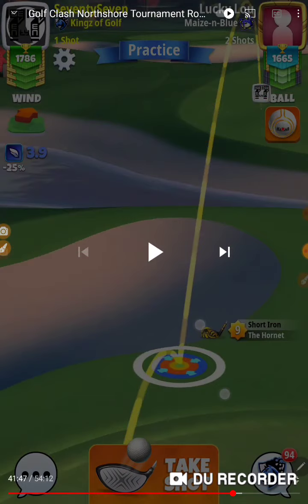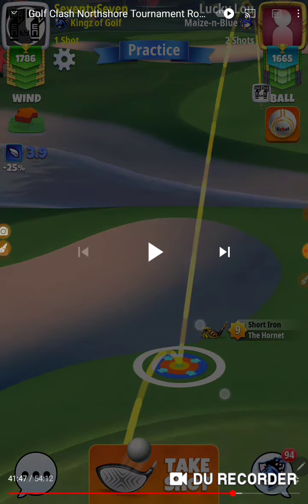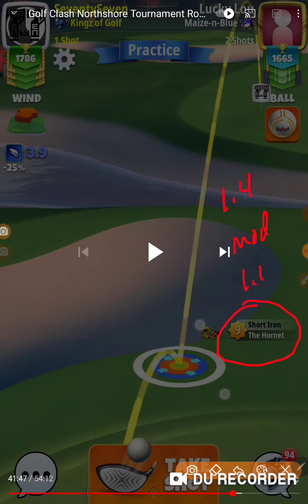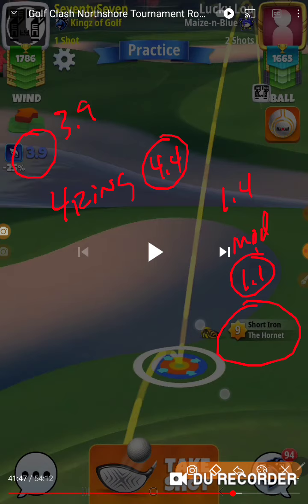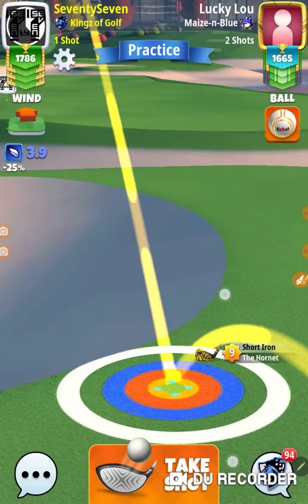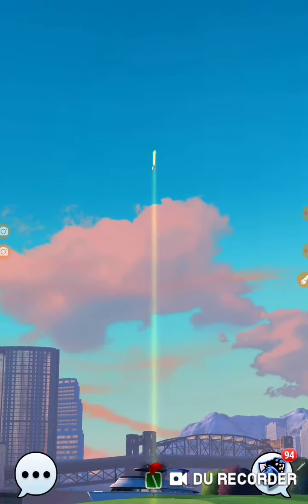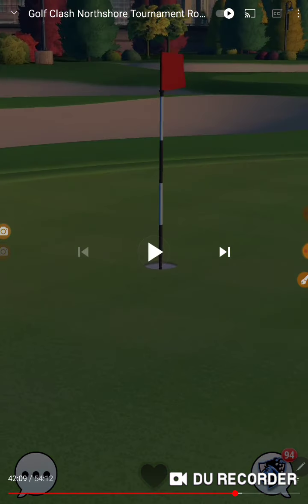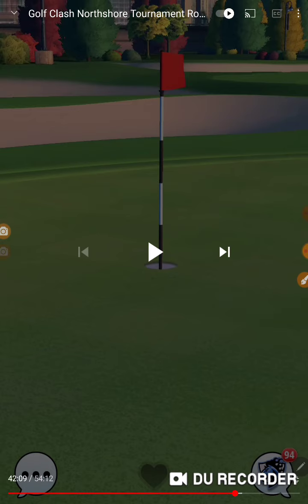Golf Clash Recording your Own Mistakes : ) El Prefecto